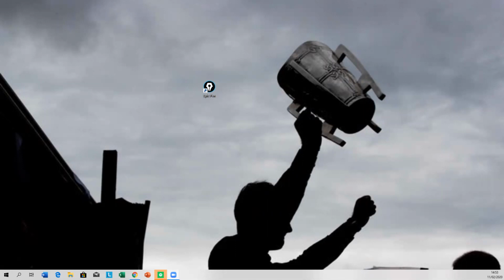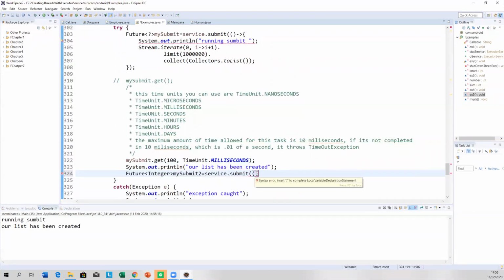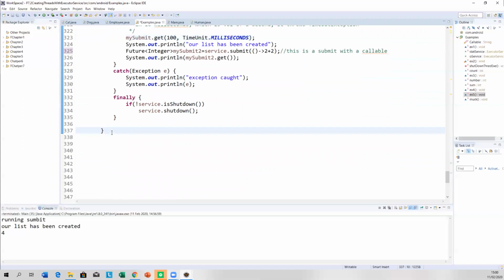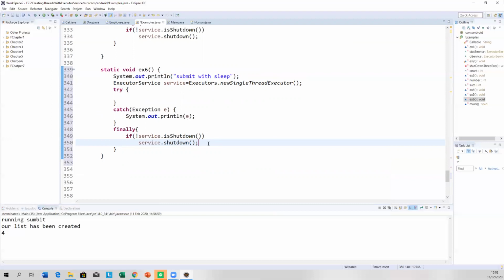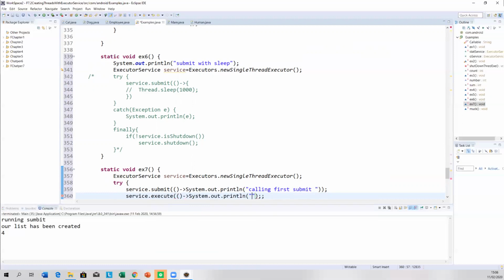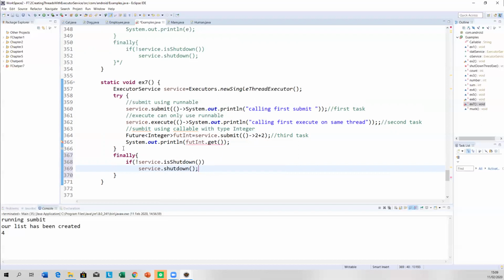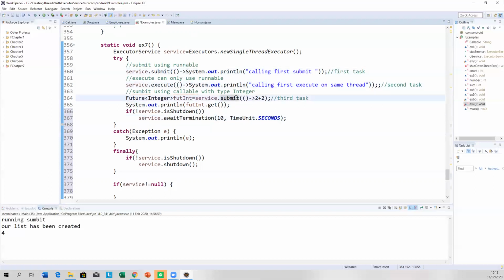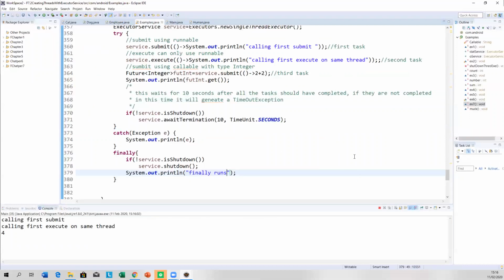7.2 Creating Threads with Executor Service pt 4